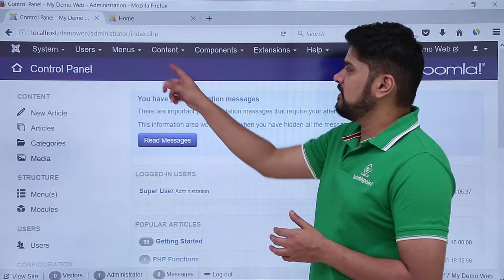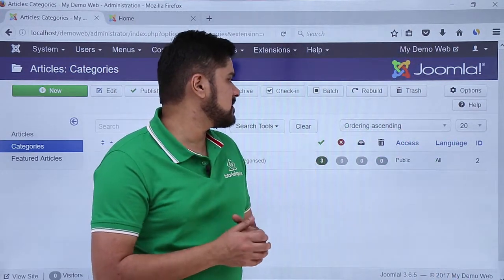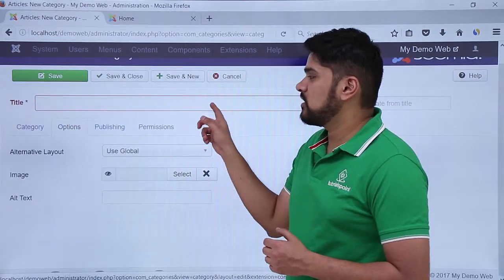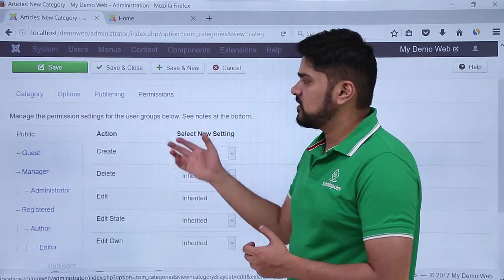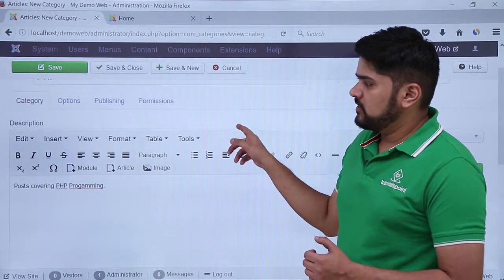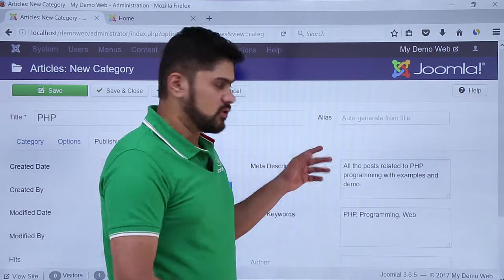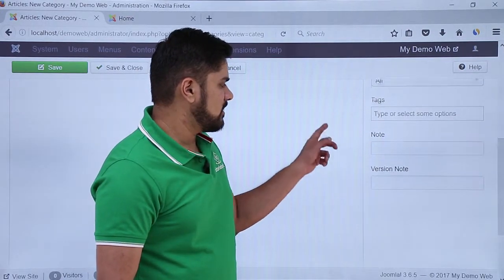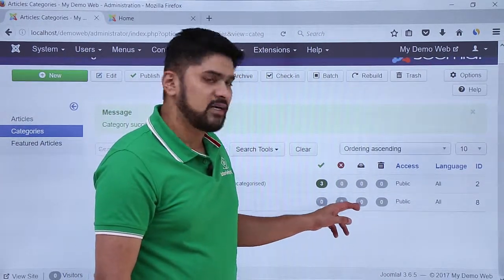Joomla | Category Management | Tutorialspoint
Joomla - Category Management
Joomla is an open source Content Management System. In this session, you will learn about Category Management in Joomla Website.

Joomla is a Content Management System, which is used to build websites and online applications.